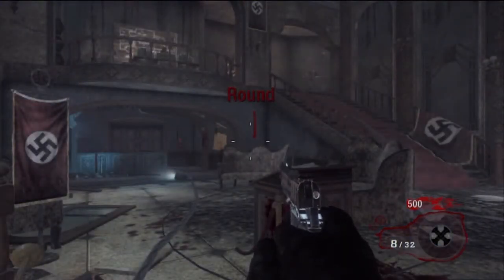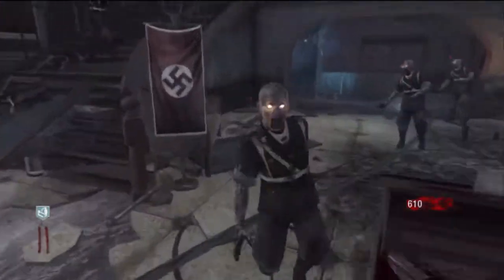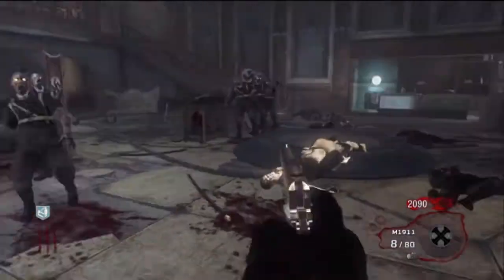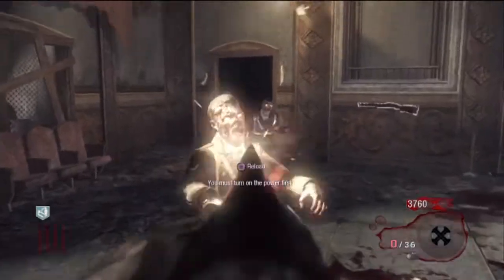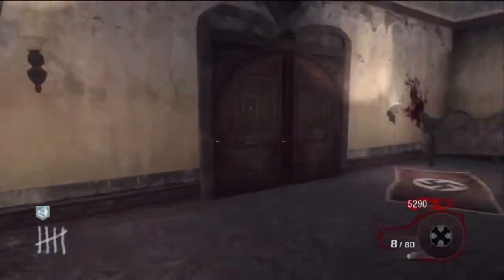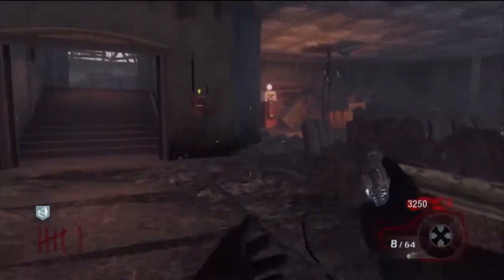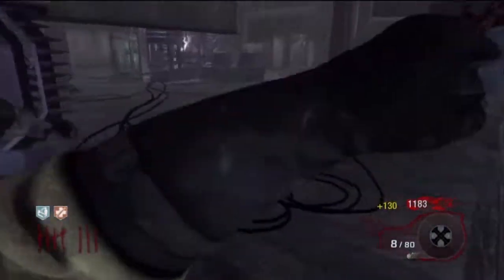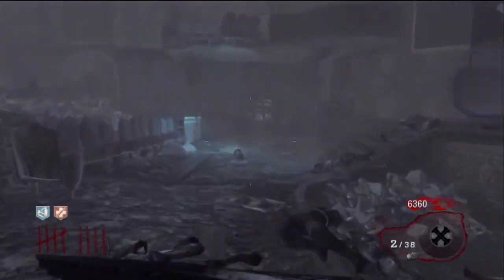Black Ops Zombies | Kino Der Toten - Best Master Survival Tactic (Part 1)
The best tactic, in my opinion, on surviving for a long time in Kino Der Toten.
I've done amazing with it, and still always do...

Level 59 on Kino Der Toten, if it doesn't work, try the link below it: